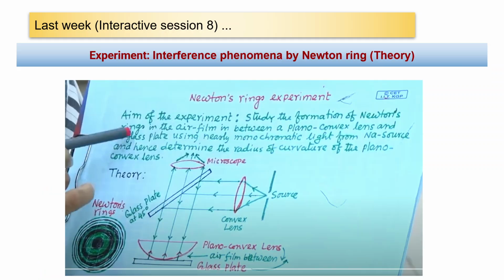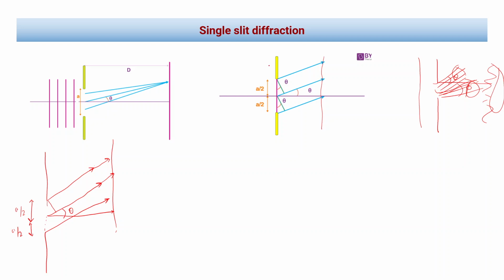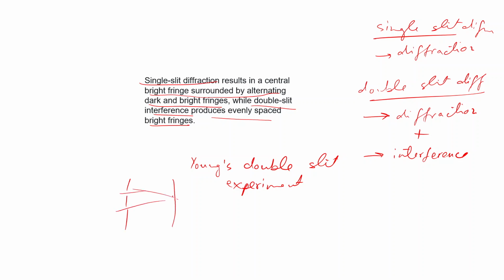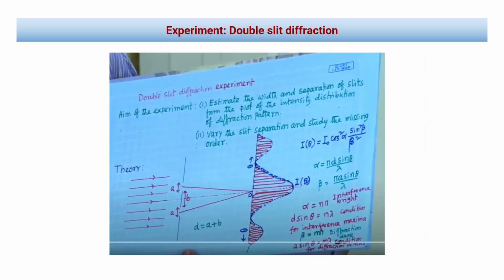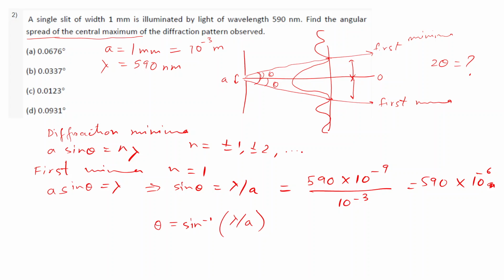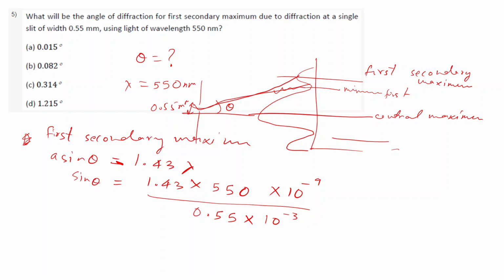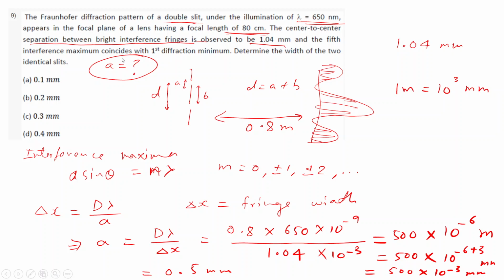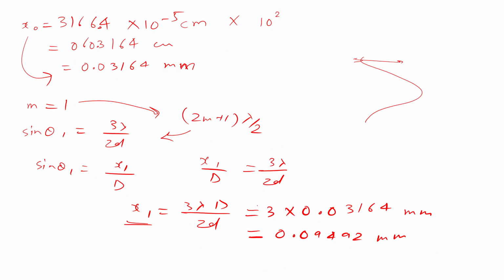Session 9 (Exp. Phy - II)